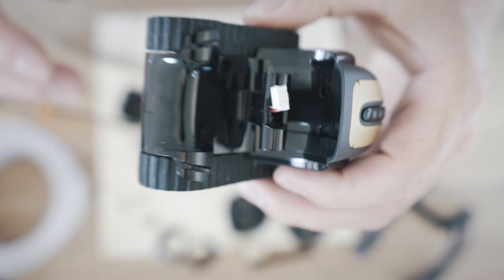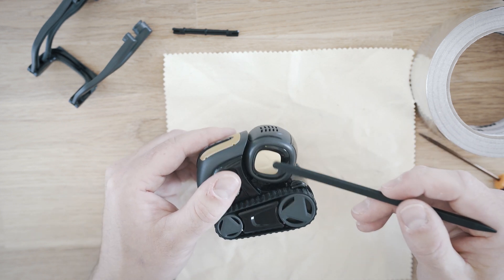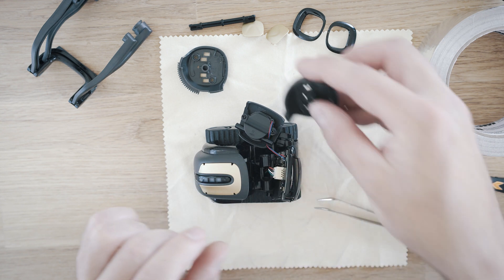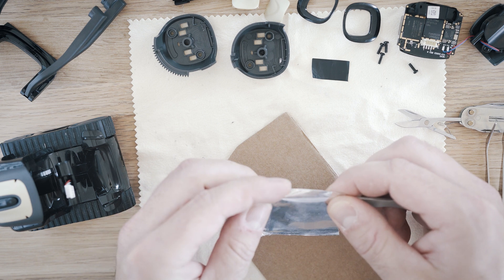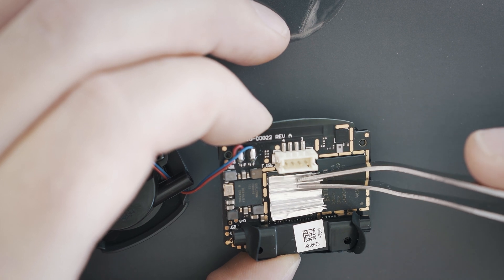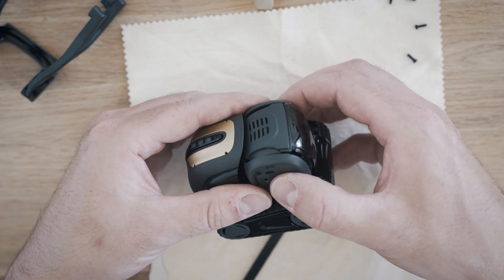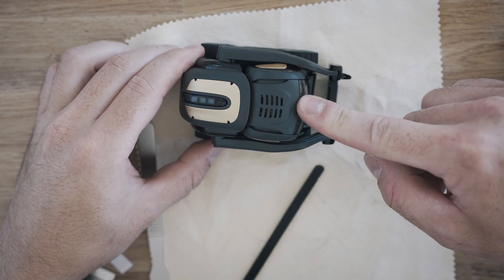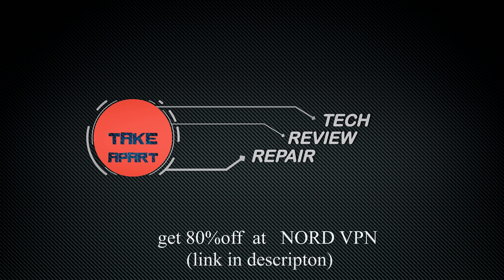Anki Vector Robot HIGH TEMPERATURE FIX | Vector Head Teardown | 4K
If you ever got high temp warning on ANKI VECTOR display? Here is cheap way to fix it . I installed aluminium passive cooler made from tape in vector head.

Anki Vector robot:

Vectors tracks by hexnub:

Anki Cozmo robot:

Cozmos tracks by hexnub:

BTC :
19PJUJFmuDWYdW321mGn9qLUXaH5dnWPbj

ETH:
0xf2dcd9ad4ce2939ce2323e469c097008cbbd4ec3

ZEC:
t1WgUTwKYaQj4g2Rojsik4fqqmrUfpa8mcK